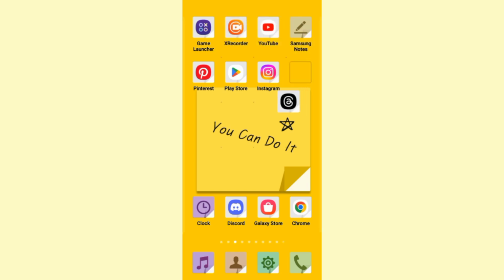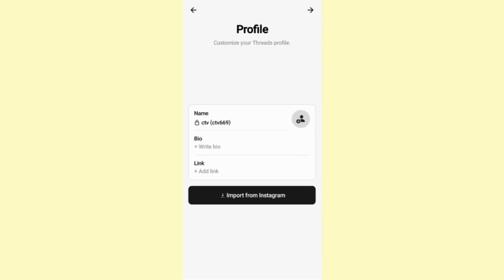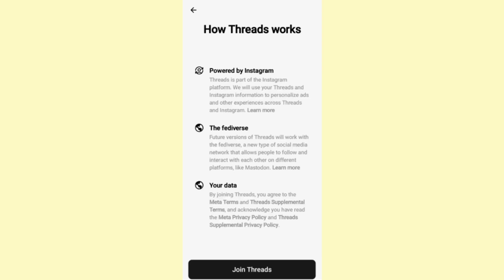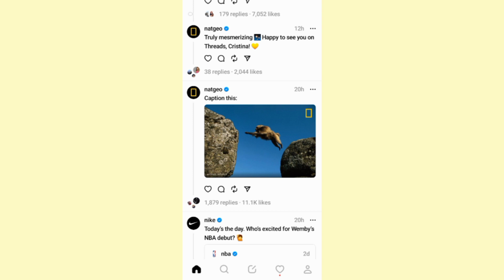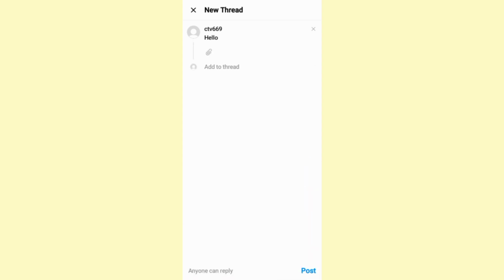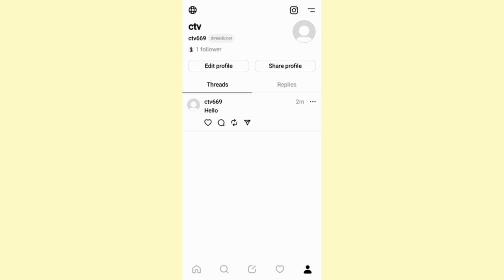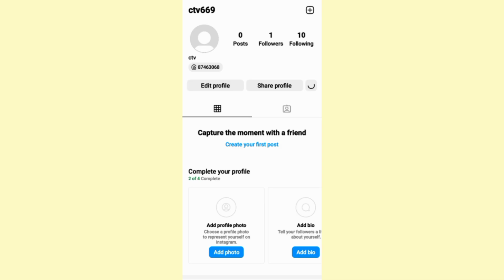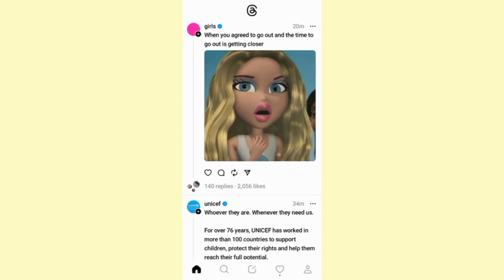How to Use Threads - An Instagram App Complete Guide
Learn How to Use Threads. It is really easy to do, learn to do it in just a few minutes by following this super helpful tutorial.